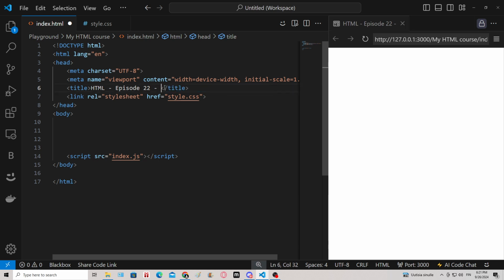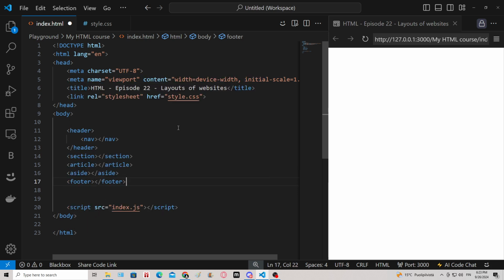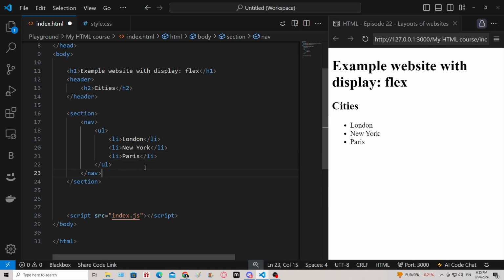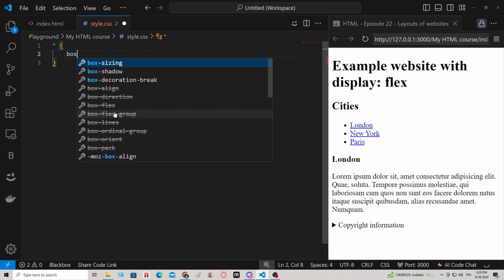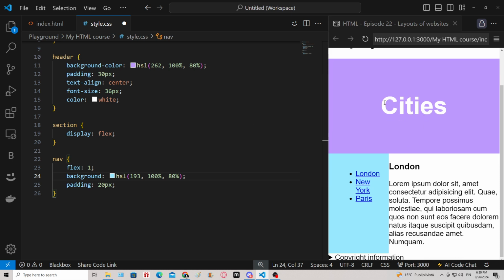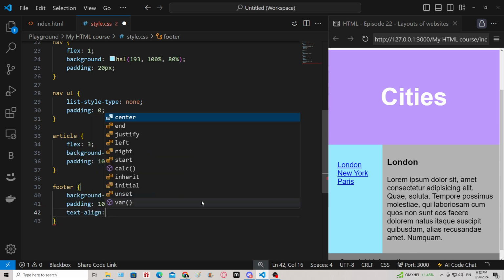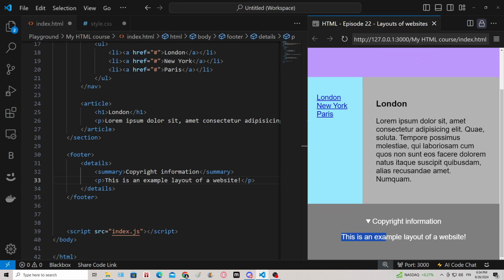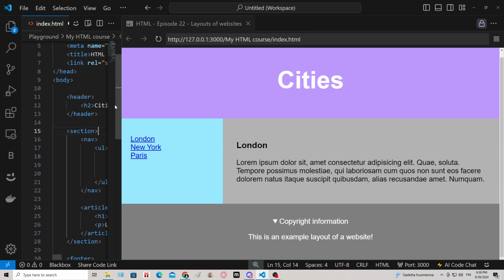HTML, beginner to pro - #22 A simple website layout with flexbox!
In the end of this series, I am going to be creating a "clone website" of the YouTube frontpage. I will not add JavaScript functionality to it, because this course is for HTML and a little bit of CSS. I also suggest that you follow the CSS tutorial while following the HTML tutorial, because these two programming languages go hand in hand.

In this episode, I created an extremely simple example website layout using the CSS flexbox property. We haven't talked about the flexbox property yet, not even in the CSS tutorial, but it's going to come soon! This was just an extremely simple website layout example, pretty much as simple as it can get. The real websites and practice website "clones" are going to be a lot more complex, but I am going to walk you through it!